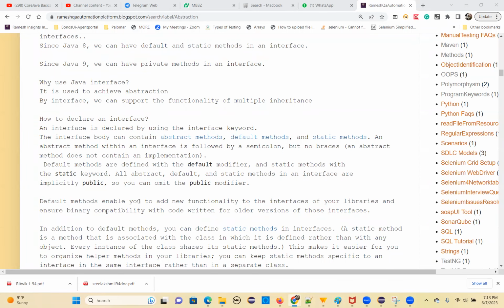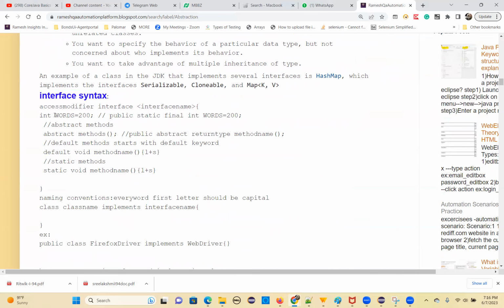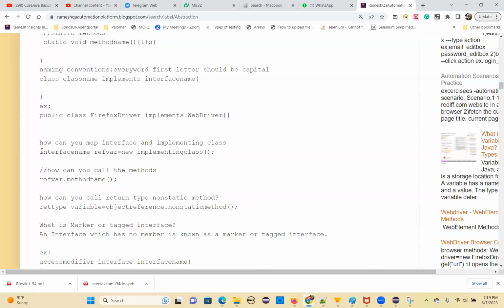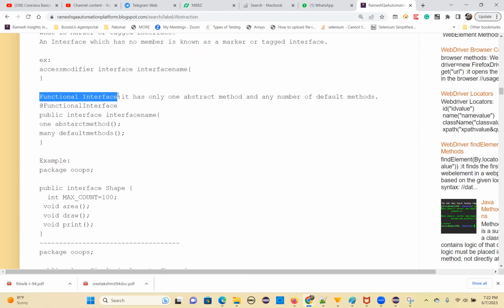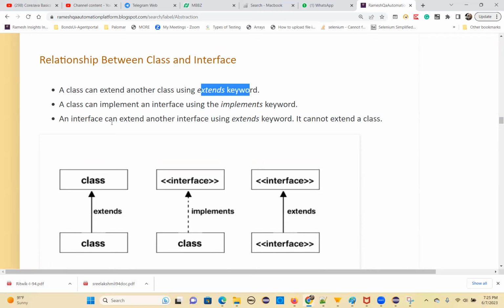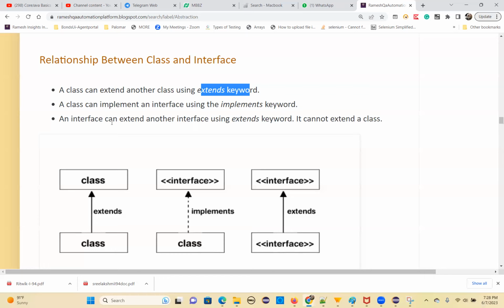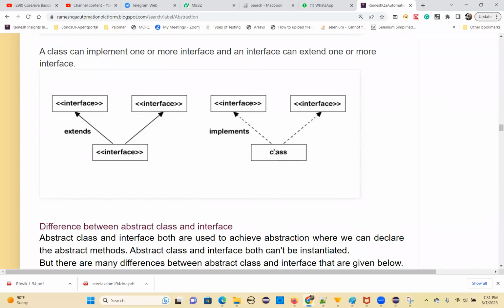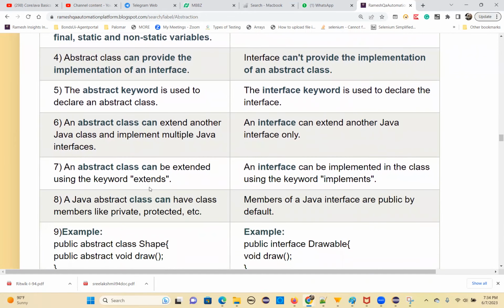CoreJava Interface Theory June 07 2023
CoreJava Interface Theory